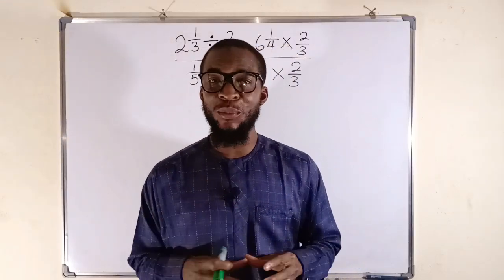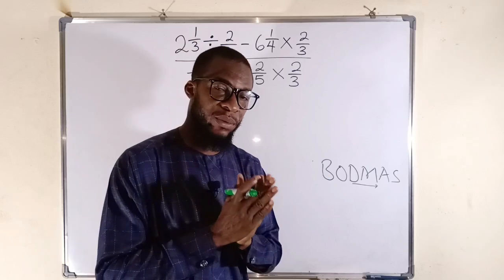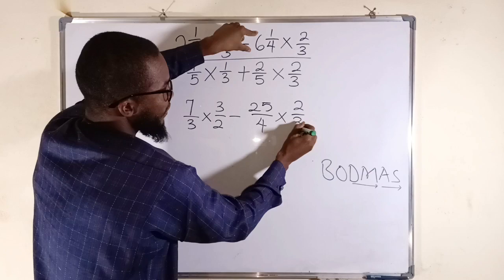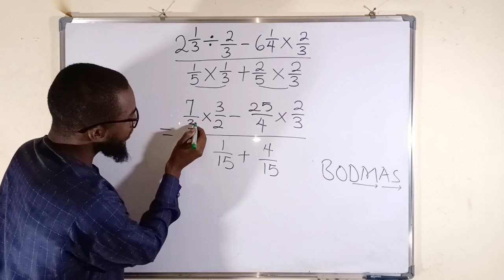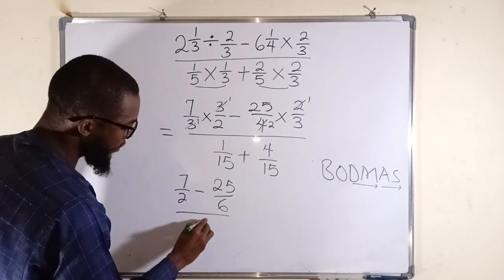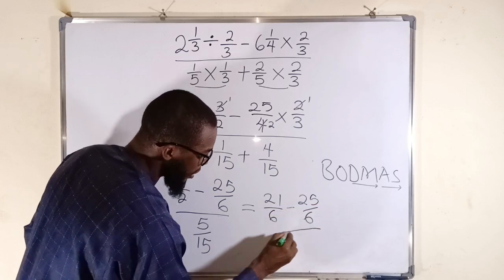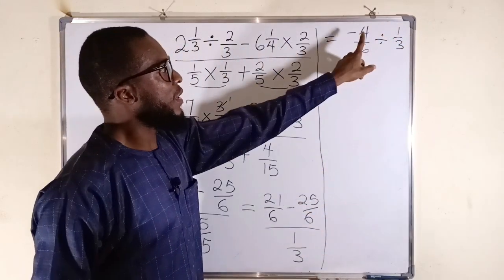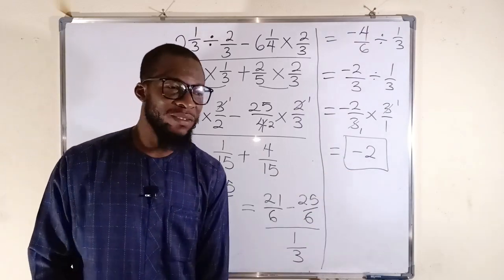Simplifying Fractions Using BODMAS - 2